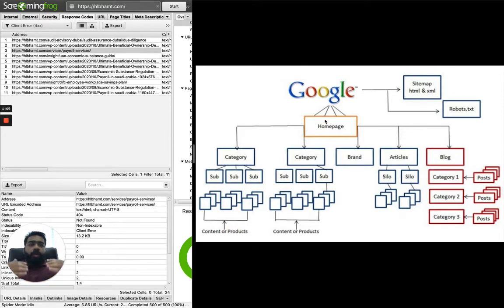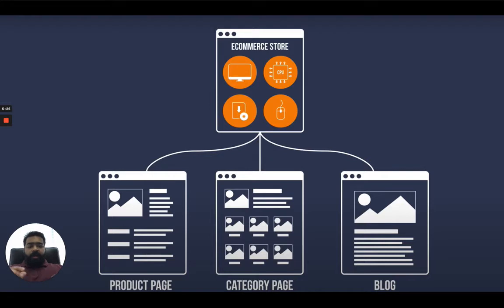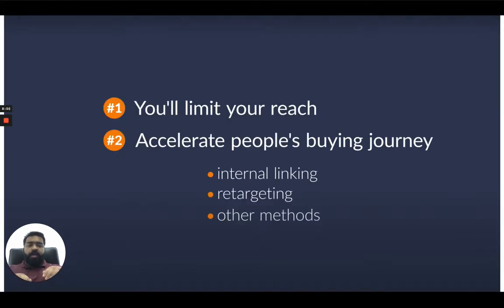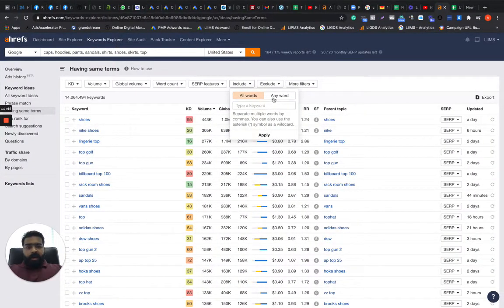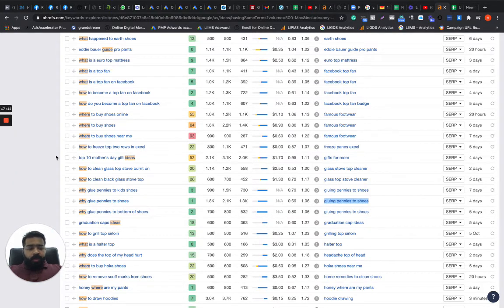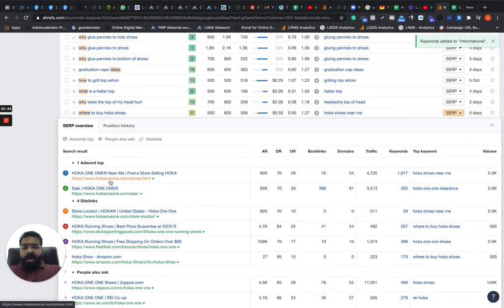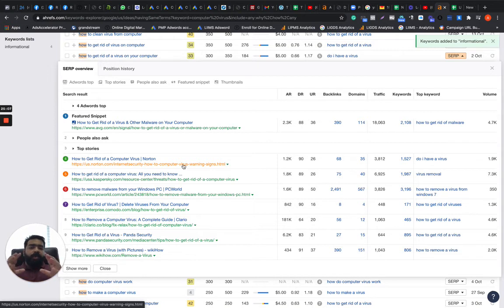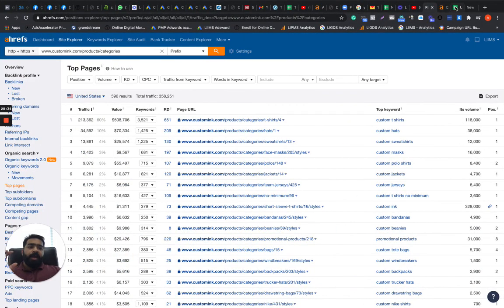Advanced Keyword Research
The core of every SEO content strategy is keyword research. You need to know what people are searching for and provide that content.You need to make sure the keywords you're writing for are:

- relevant for your business
- tackle customers during a certain buyer-journey phase
- have enough traffic to make your efforts worthwhile

So, how do you do that?

Well, there are a couple of tools which can help you figure this out:

Tips and Tricks :

- Group long-tail keywords by main topic/keyword. During the keyword research phase, you'll find many similar long-tail keywords covering the same main topic. Group them all and write a long-form piece of content, tackling each keyword inside it. This way you avoid content cannibalization issues.
- Go for low-competition keywords if you're just starting out or you know your website is not yet an authority.

- Find which keywords your competition is ranking for and steal them by writing 10x better content.